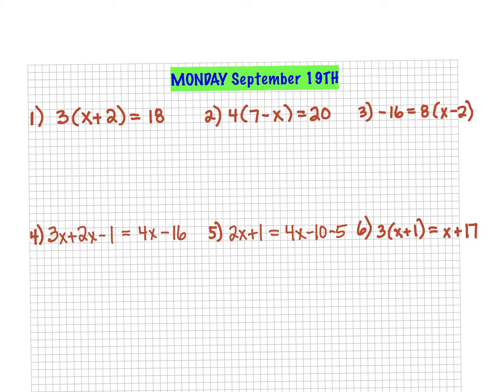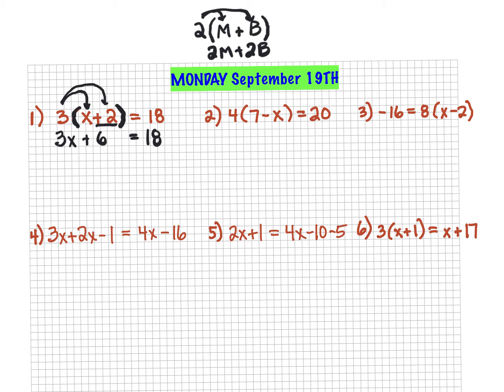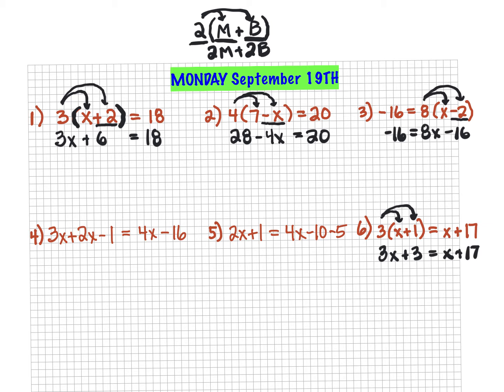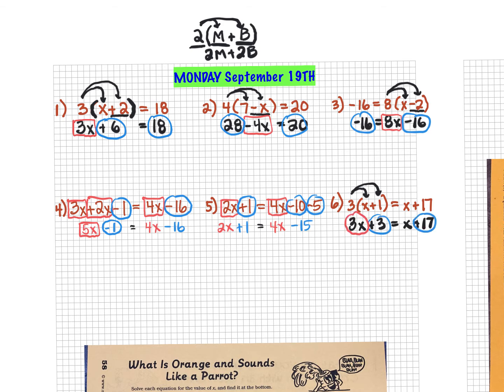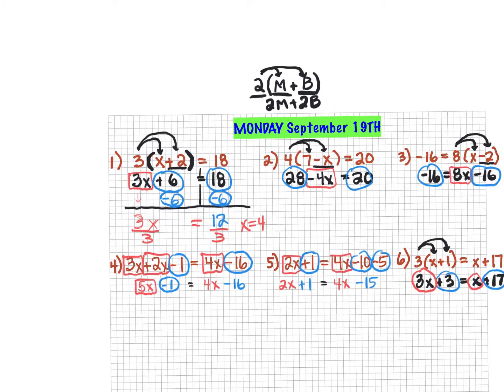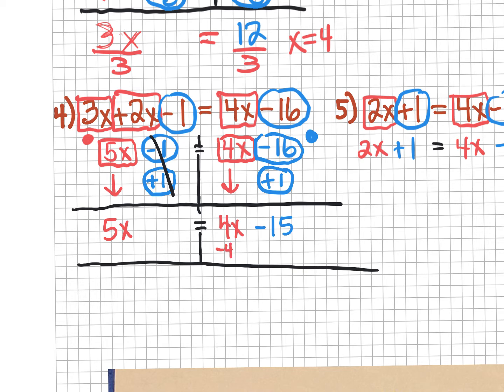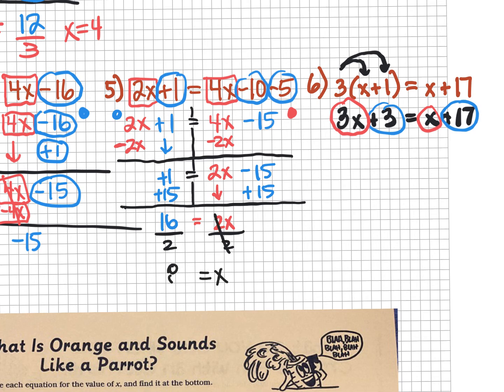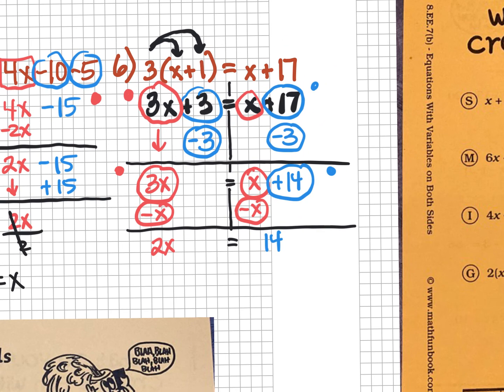9 19 warm up help